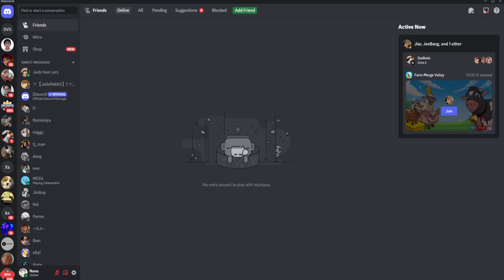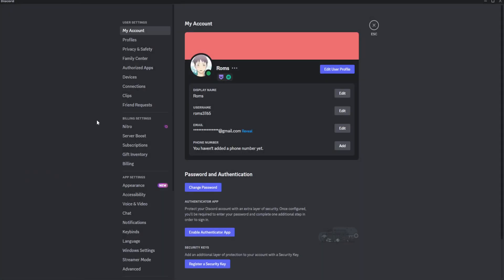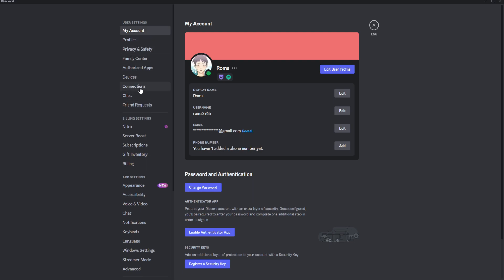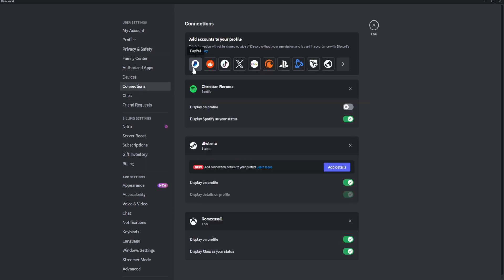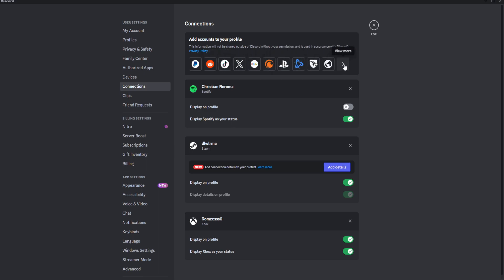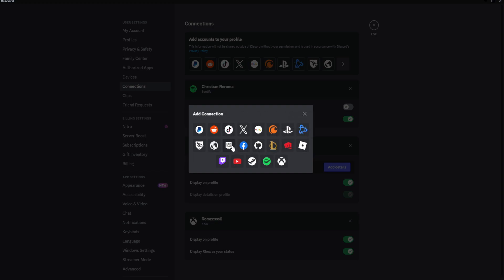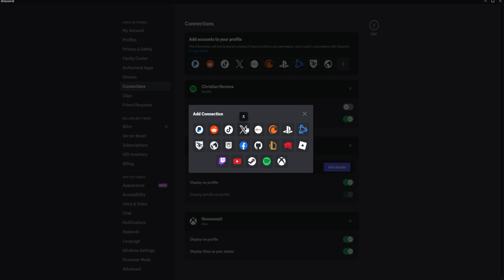How To Connect Instagram to Discord Account